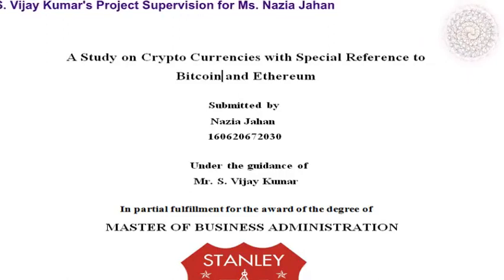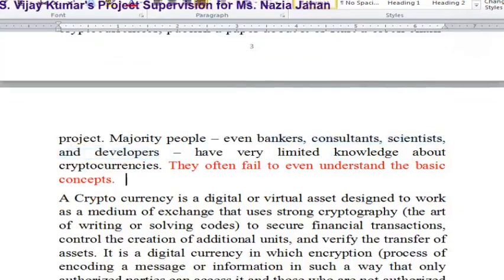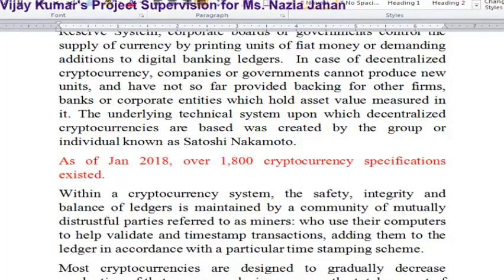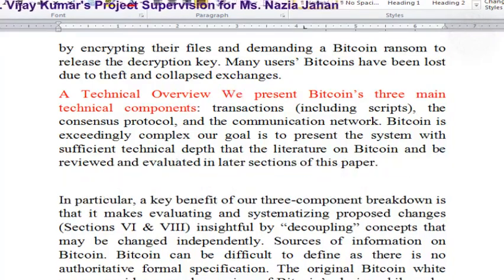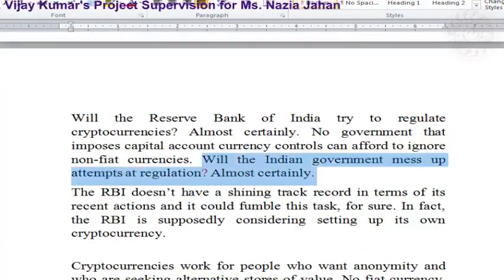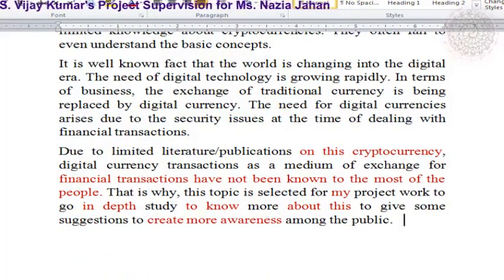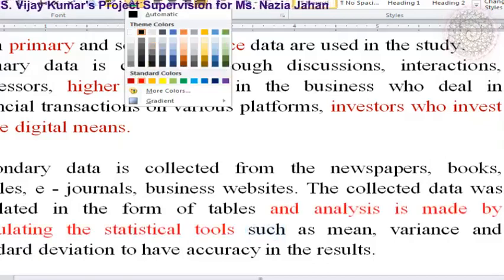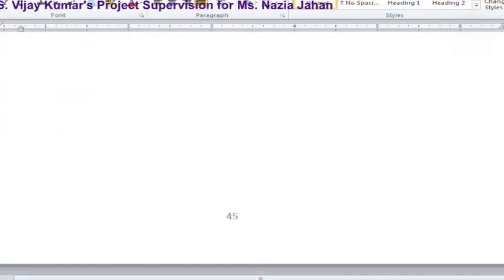Nazia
Synopsis review